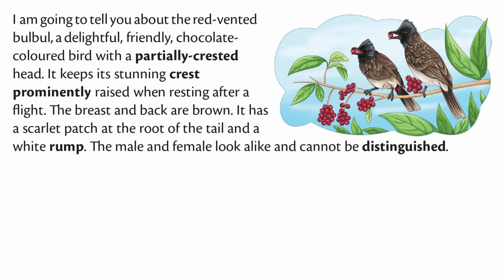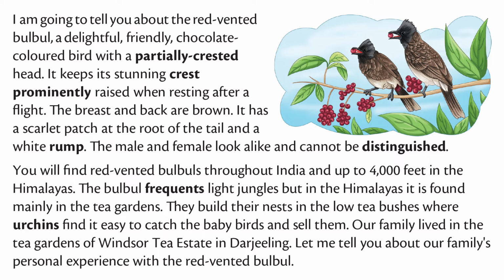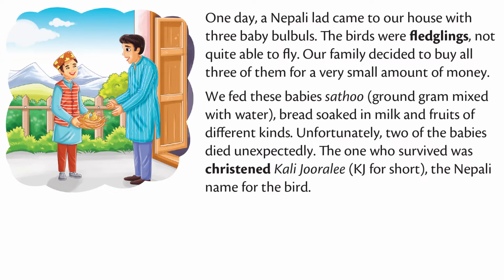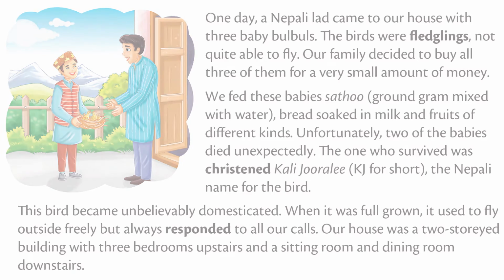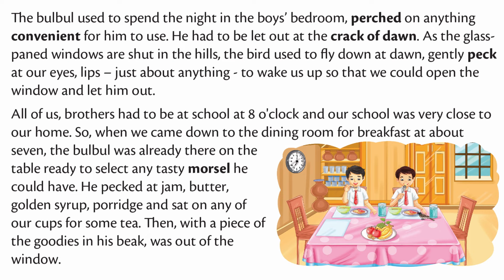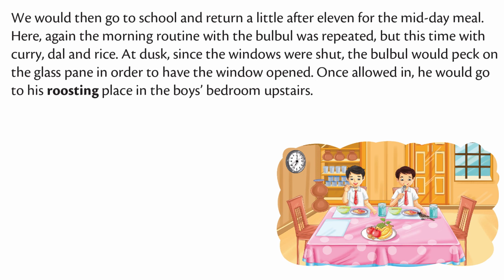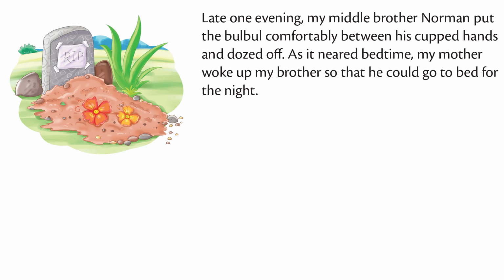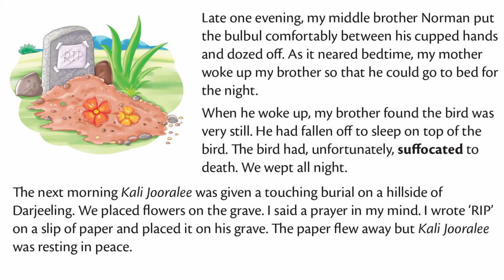CPEV_G07_CH05